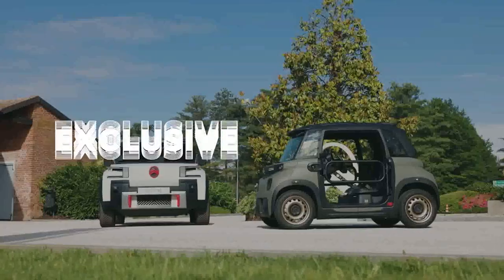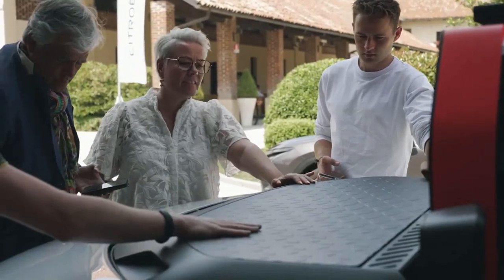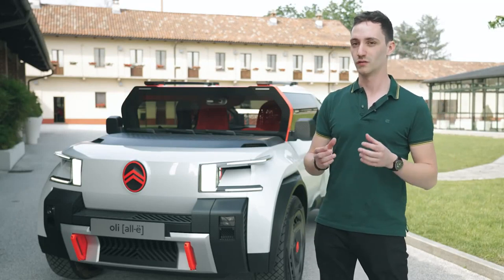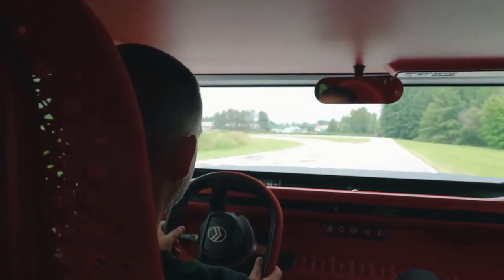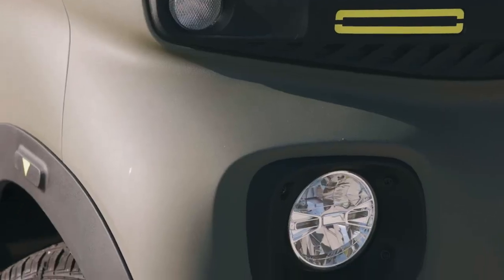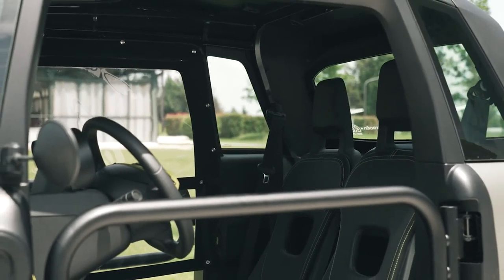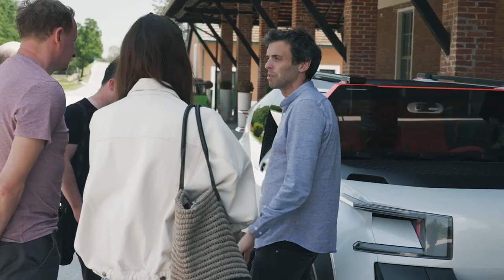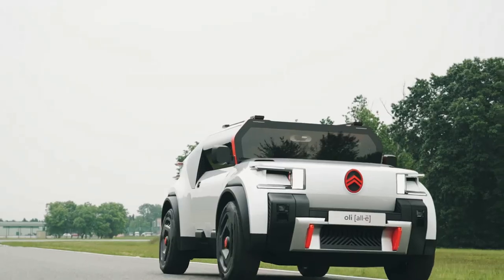O nascimento de Citroën oli e Citroën Ami Buggy